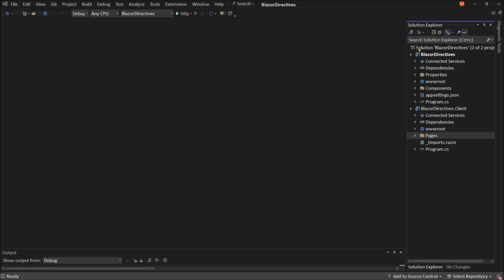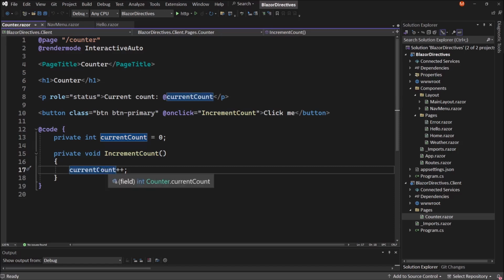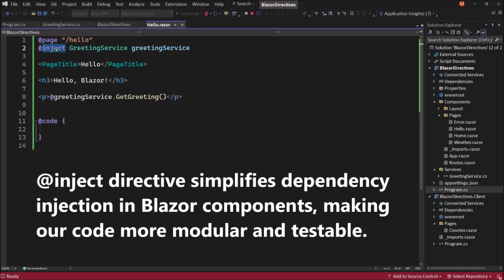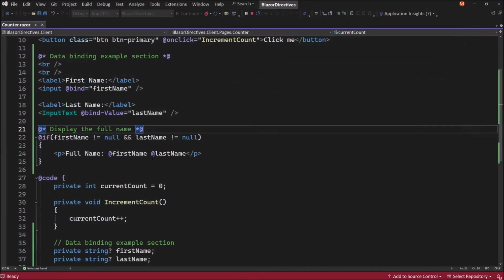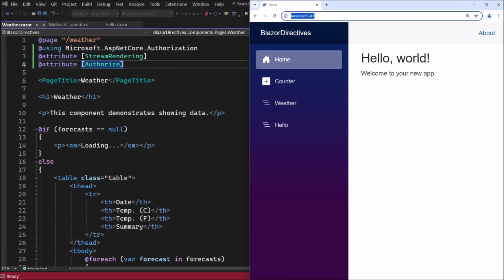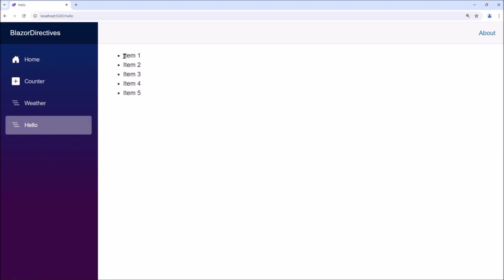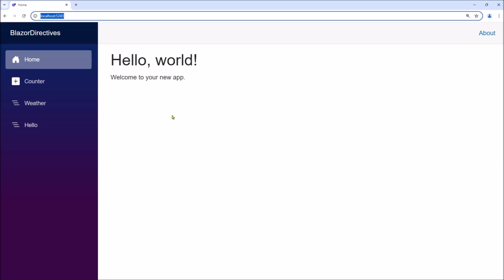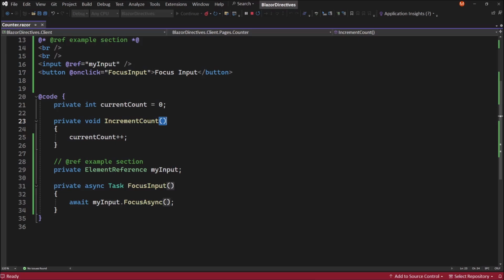Top 15 Blazor Directives With Detailed Examples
In this video, we'll dive into all the important directives in Blazor and provide detailed examples for each one. Blazor directives are essential for building interactive and dynamic web applications.
Blazor directives are built-in macros that alter the transpiled C# code that is generated from Razor mark-up. Directives are used by preceding the identifier with the @ symbol. The identifier could be the name of an HTML element's attribute or the name of a Blazor component's property.
Note that currently Blazor does not allow developers to create custom directives. We will dive into Top 15 Blazor directives with examples.

Content Timestamps

(0:00:20) Preparation-Create A Blazor Web App
(0:01:43) Blazor Directives
(0:02:15) 1. @page Directive
(0:10:29) 2. @code Directive
(0:17:01) 3. @inject directive
(0:25:11) 4. @using Directive
(0:32:19) 5. @bind & @bind-Value Directives
(0:38:12) 6. @inherits Directive
(0:45:28) 7. @attribute Directive
(0:51:30) 8. @typeparam Directive
(0:56:29) 9. @key Directive
(1:02:05) 10. @layout Directive
(1:09:50) 11. @implements Directive
(1:20:24) 12. @ref Directive
(1:25:18) 13. Other Directives: @namespace, @section and @preservewhitespace